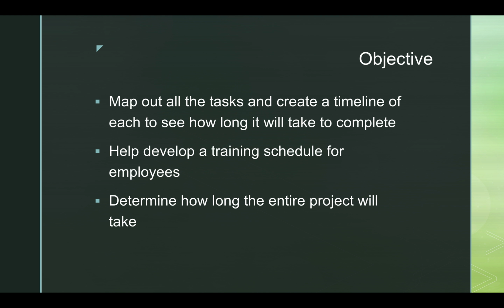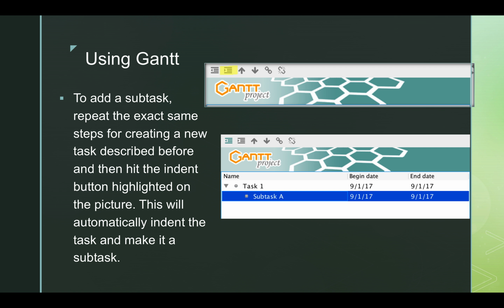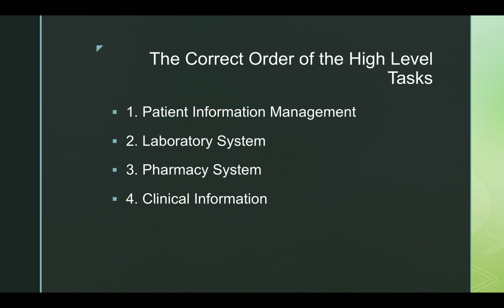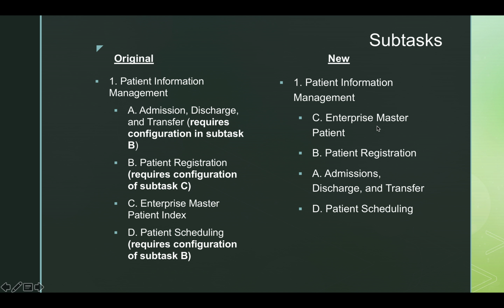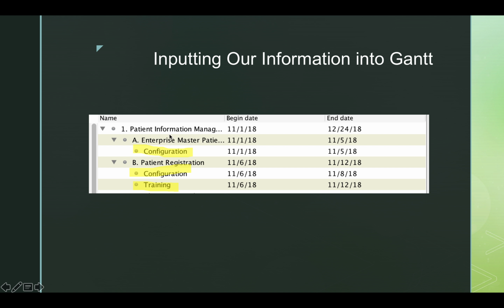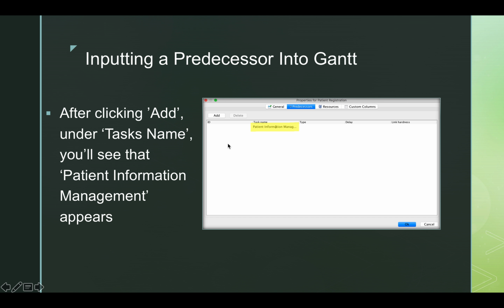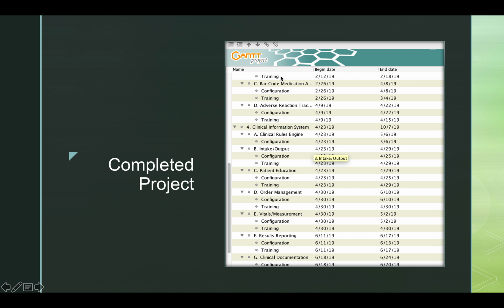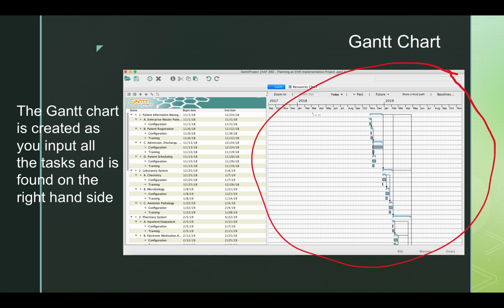HAP 360 Project Planning Teach One Assignment